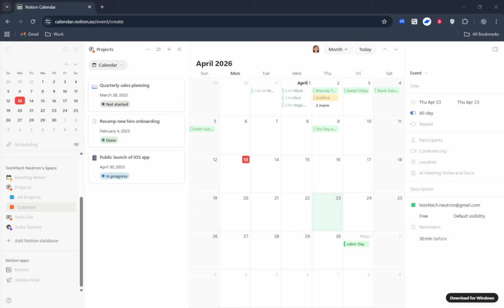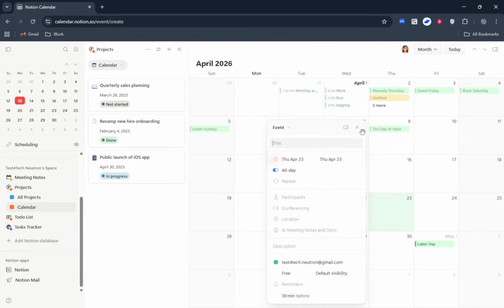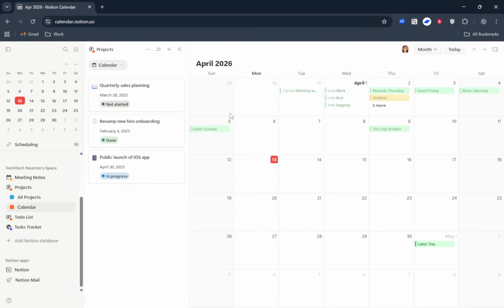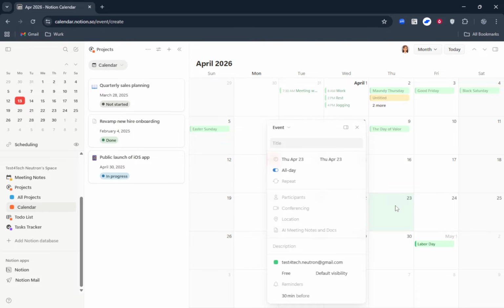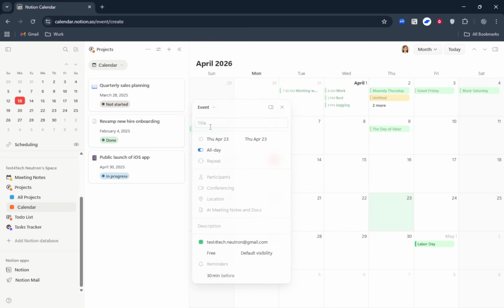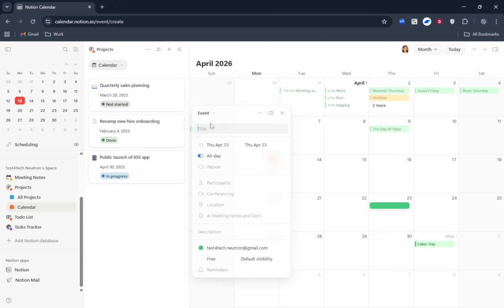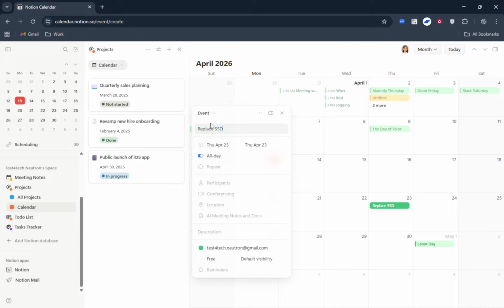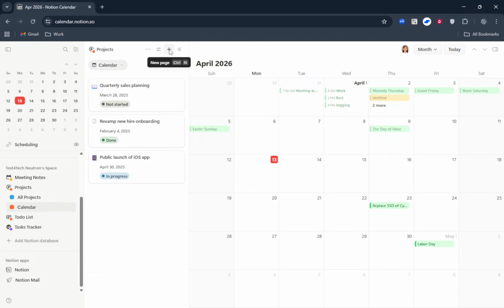How to Add a Task in Notion Calendar [2026 Full Guide]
How to Add a Task in Notion Calendar

In this video, we show you exactly how to add a task in Notion Calendar to streamline your daily planning and ensure your deadlines are perfectly synced with your digital workspace. Effectively scheduling your action items within this unified interface is a critical practice for maintaining productivity, allowing you to visualize your workload alongside your existing appointments and time-blocked sessions.

We focus on the concepts of event creation and the dynamic relationship between your calendar view and your connected database entries. By mastering the transition of a simple idea into a scheduled calendar item—complete with specific time slots and database associations—we ensure that your "second brain" remains organized and that no critical responsibilities fall through the cracks of your project management system.

Technical Specs:
Software: Notion Calendar; Feature: Task Management & Scheduling